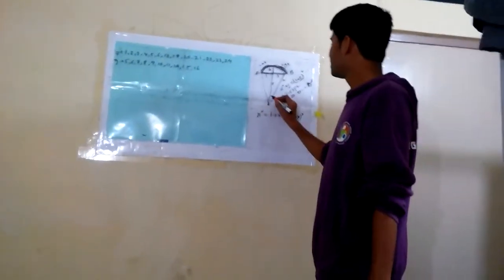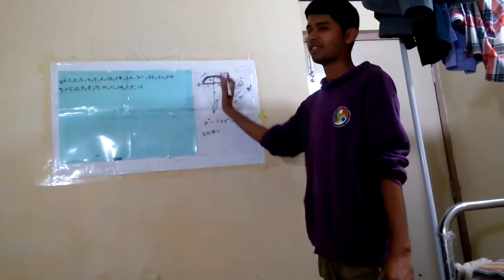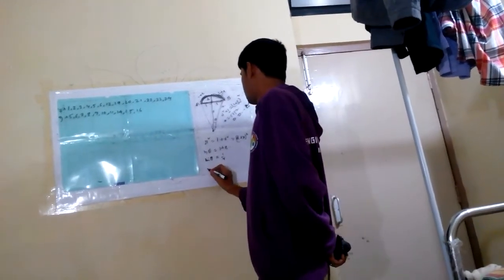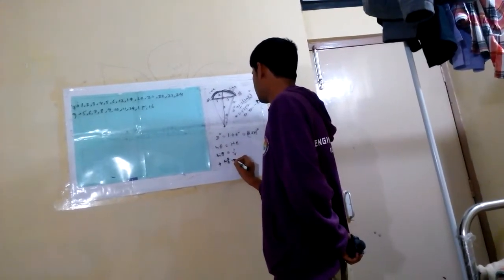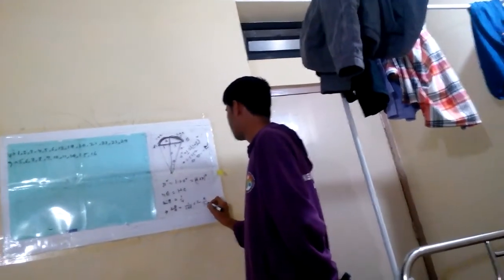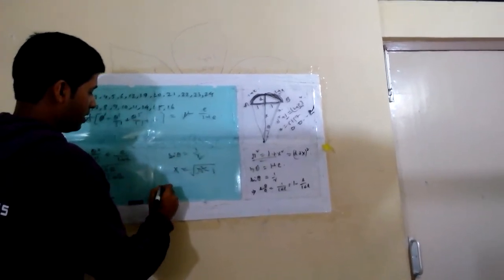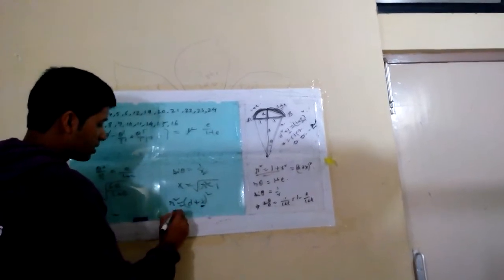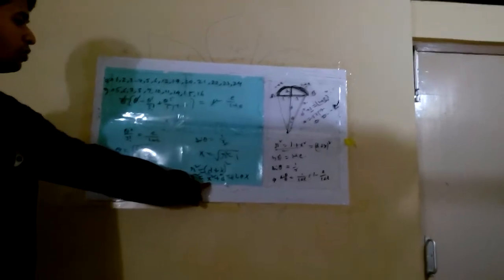rail Road problem